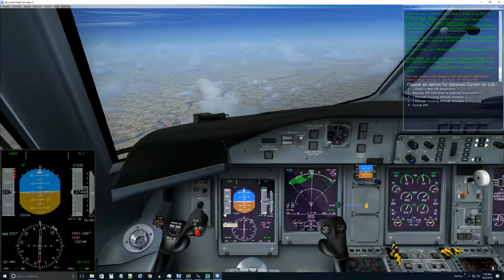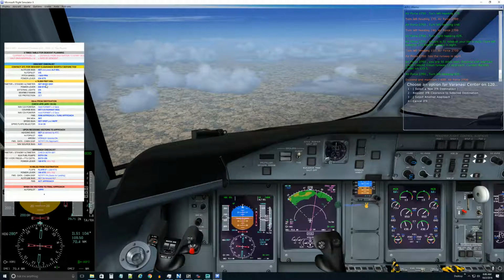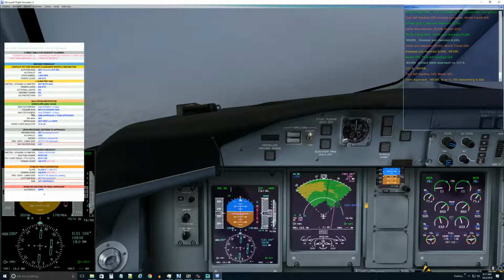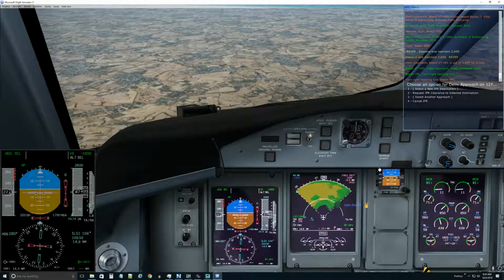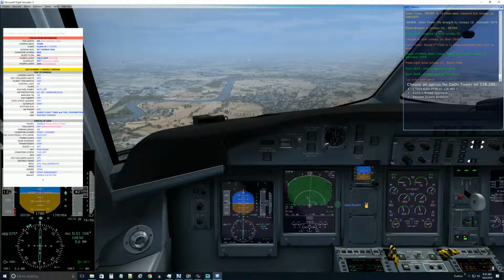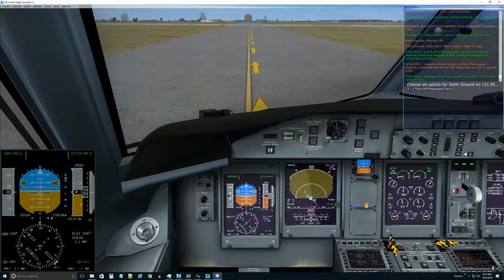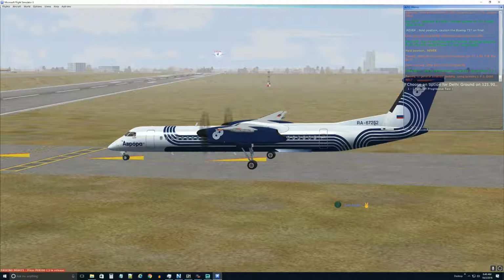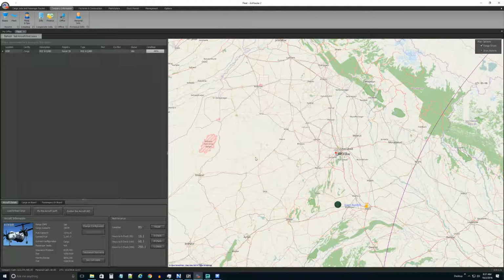FSX-SE Around The World - Flight 108 Part 2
Welcome to a my trip around the world. today we are flying from Dhaka in Bangladesh to Delhi, India.
We are flying in Majestic's Bombardier Dash 8 Q400.
I am using Flight Simulator X Steam Edition with Active Sky Next. In addition I have FXT Global Vector, Rex Texture Soft Clouds, and AccuFeel.

Lets you view any pdf on game screen. Thank You, Nils Meier.